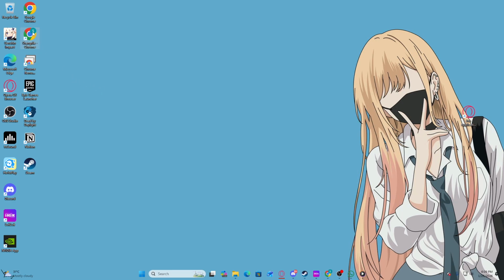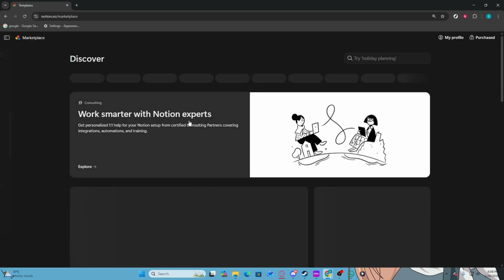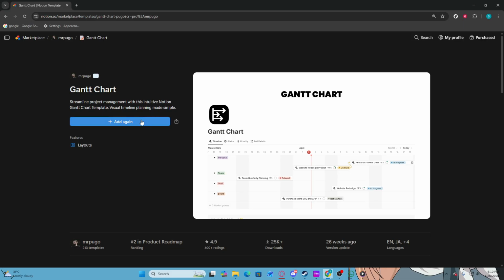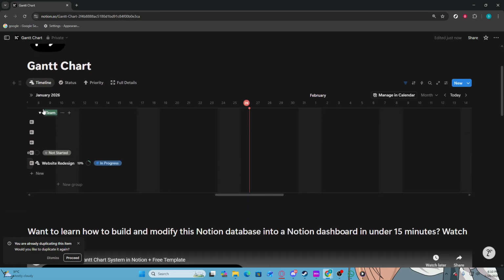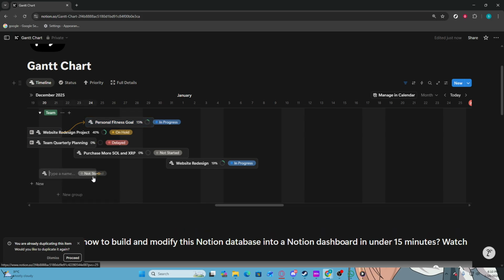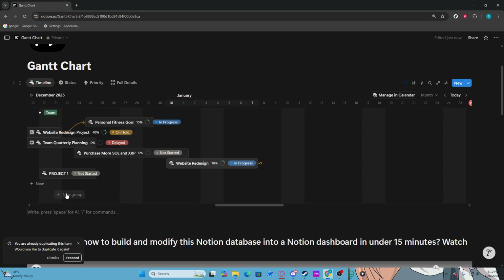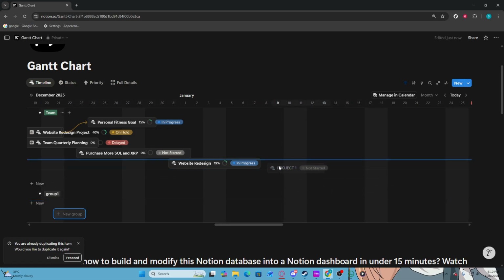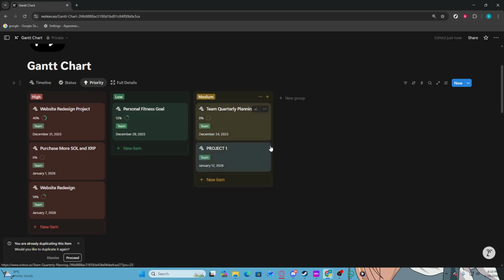How to build a Gantt chart system in Notion[FULL GUIDE]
[FULL GUIDE] How to build a Gantt chart system in Notion

Gantt chart, Notion tutorial, project management, Notion tips, build Gantt chart, Gantt chart system, productivity tools, Notion workspace, project planning, task management, visual planning, Notion templates, time management, workflow optimization, Gantt chart example, organizational tools, Notion guide, team collaboration, digital planning